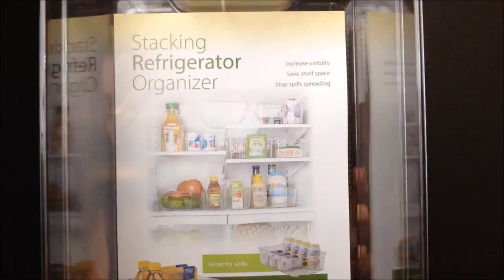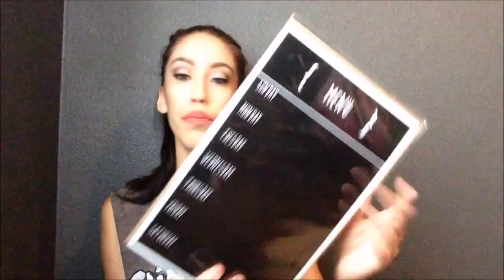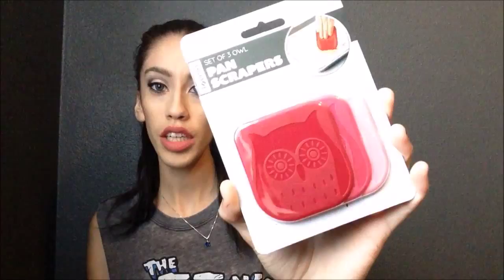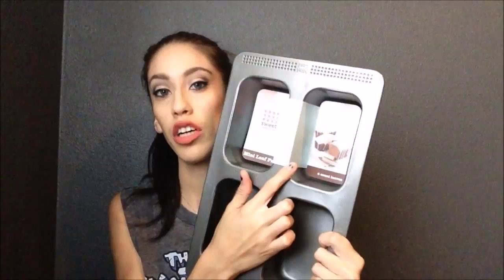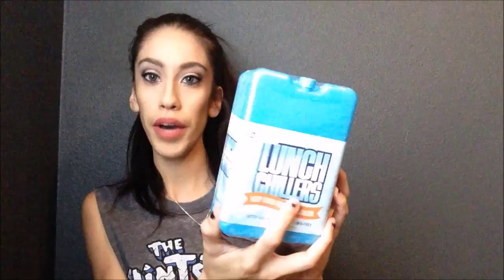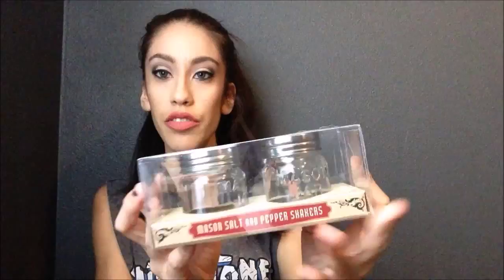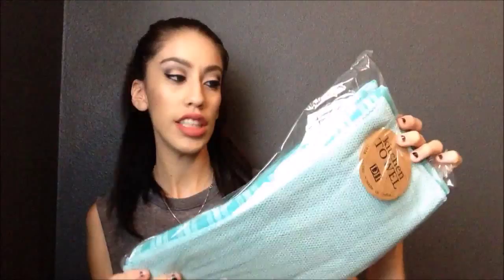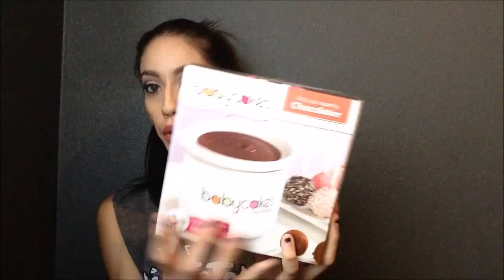Zulily Haul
Lately I've been addicted to this website especially more since we have our own house to fill it with things I like lol

definitely check out the site tho there's tons of interesting things on there.

Products Mentioned:
Tovolo Owl Pan Scraper - Set of Three = $4.99
Dial 15'' x 9'' Clear Refrigerator Organizer - Set of Two = $11.99
a'la Board Black Fluorescent Chalkboard Dry-Erase Menu Magnet = $12.99
a'la Board Fluorescent 3-Mm Tip Chalk Marker - Set of Eight = $11.99
Sweet Creations Four-Cup Mini Loaf Pan  = $9.99
Lipper International Small Bamboo Lazy Susan  = $8.99
Batman Uniform Black 16-Oz. Tumbler  =$7.99
Disney Princess Belle Glitter Travel Tumbler = $7.99
BABYCAKES Chocolate Dipper = $8.49
Urban Trend Mason Jar Salt & Pepper Shakers = $7.99
Disney Princess Beauty and the Beast Pint Glass - Set of Two = $9.99
Design Imports Julep Gourmet Kitchen Dish Towel - Set of Four = &14.99
Progressive 5-Qt. Collapsible Salad Spinner = $21.49

NOT A SPONSORED VIDEO (they don't even know i exist lol, i just really love the website)